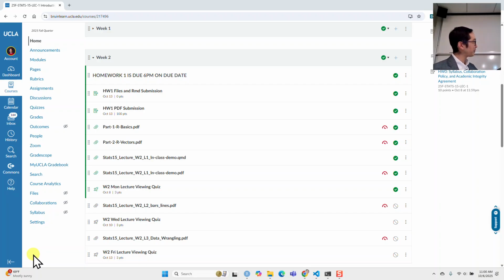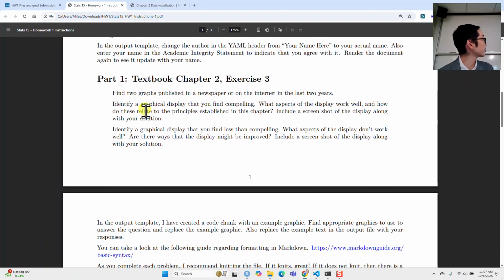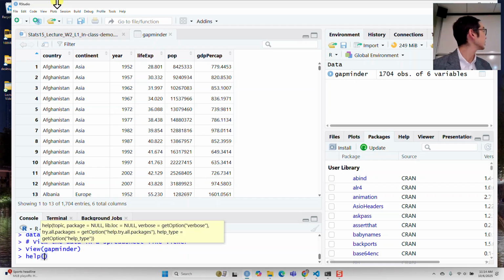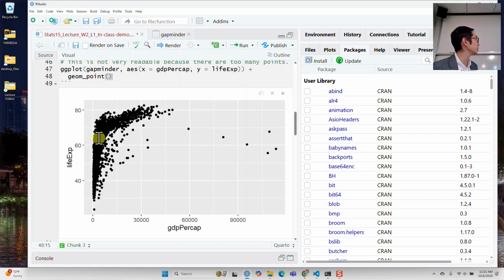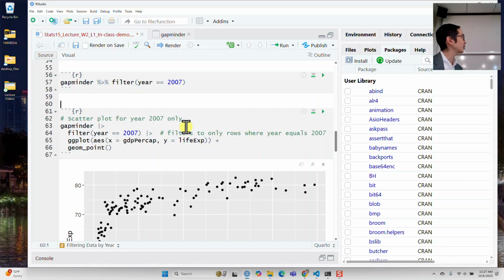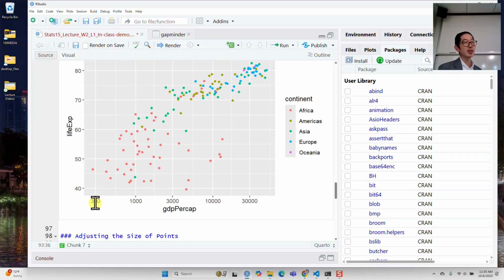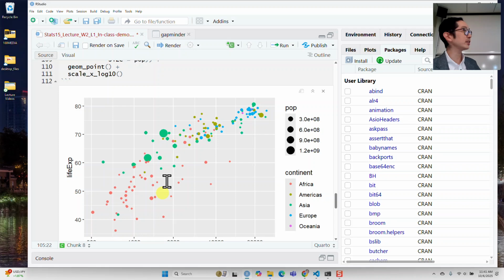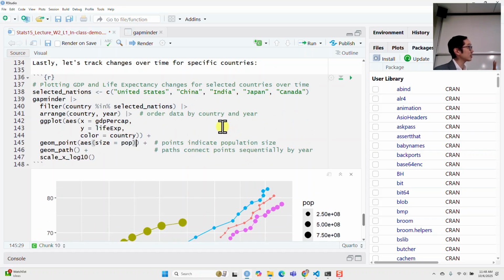Stats 15 2025 10 06